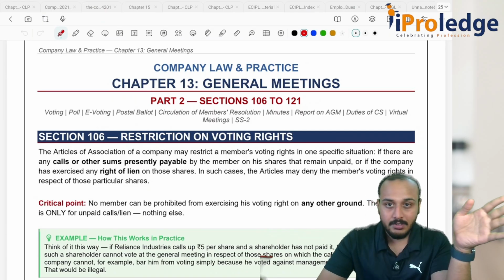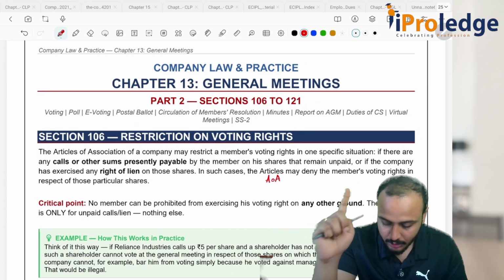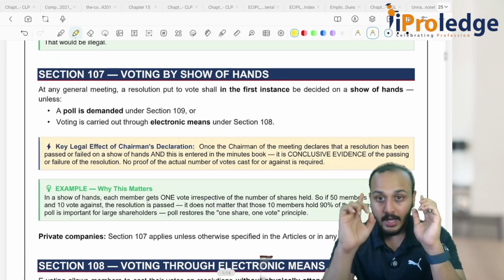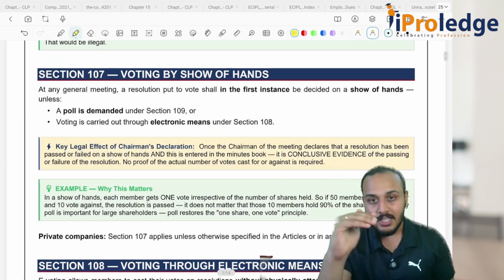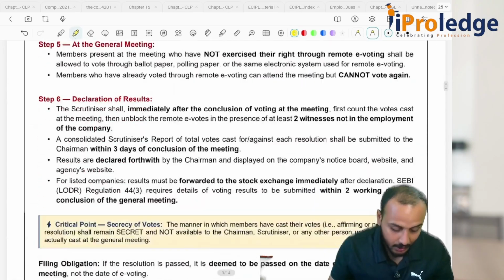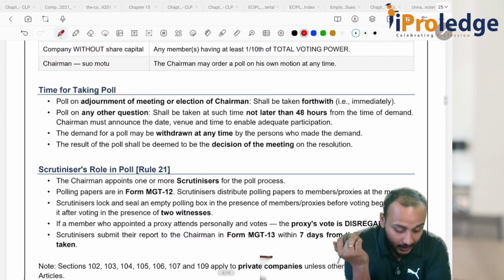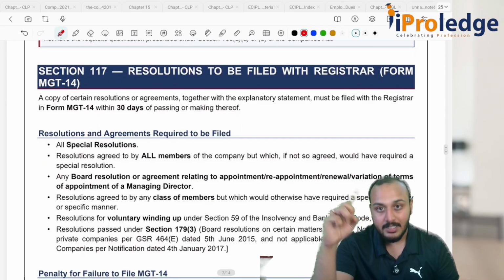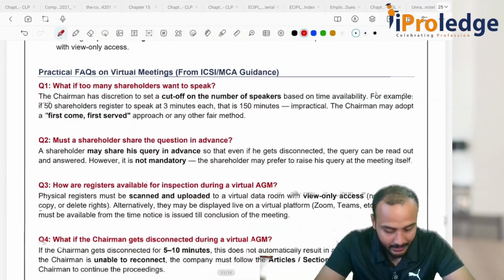General Meetings Revision Part 2 🔥 Exam-Oriented | Company Law | CS Executive June 2026 By Tejas S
This session covers Chapter 13 – General Meetings Revision Part 2 under Company Law for CS Executive June 2026, specially designed for students looking for a 100% exam-oriented revision.

In this class, Tejas S explains important provisions, concepts, and exam-relevant topics in a simplified and structured manner to help students strengthen their preparation and improve their confidence before exams.

📚 What you will learn in this session:
✔ Detailed revision of General Meetings – Part 2
✔ Important Company Law concepts for exams
✔ Frequently asked and important topics
✔ Exam-oriented preparation strategy
✔ Quick revision techniques for better retention

📌 This session is highly useful for students preparing for the CS Executive June 2026 examinations.